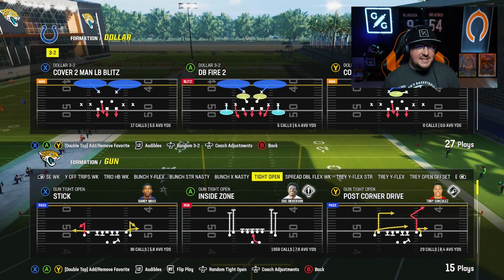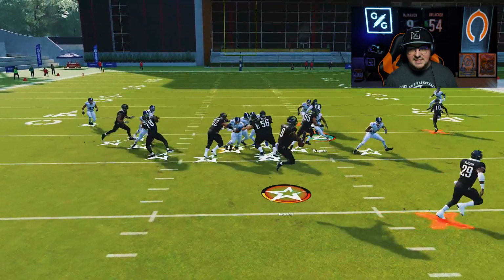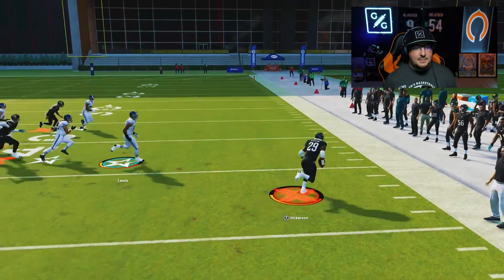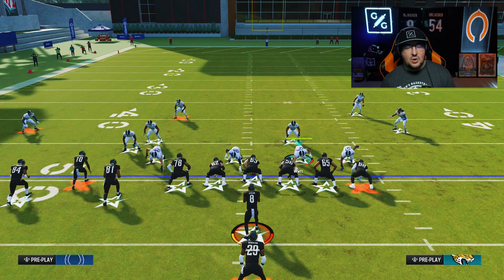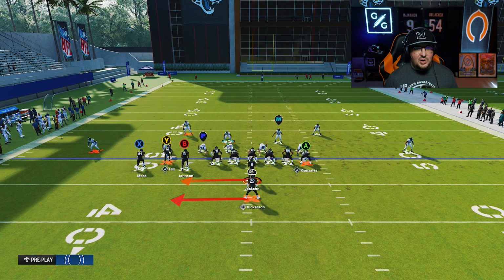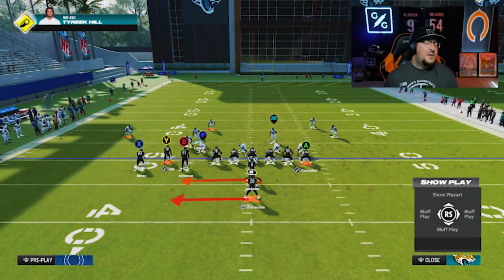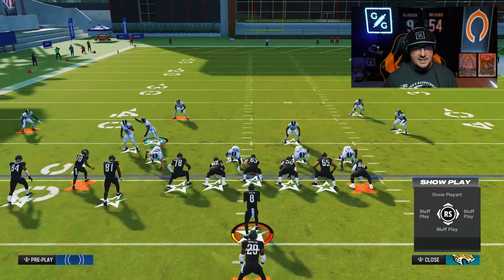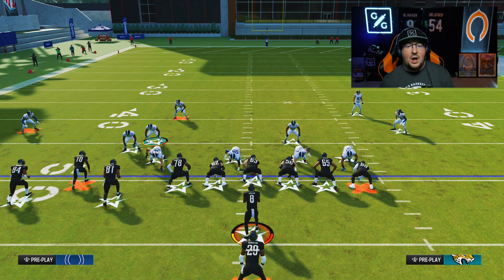How to Stop the Speed Option "Glitch" in Madden 24